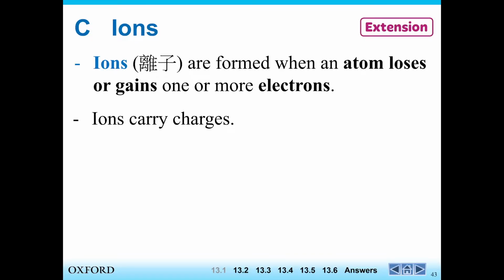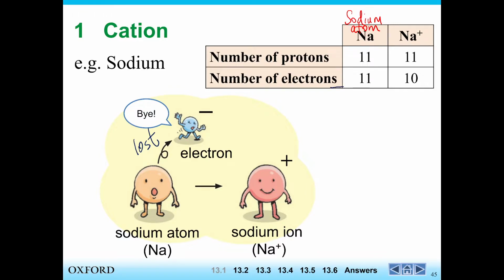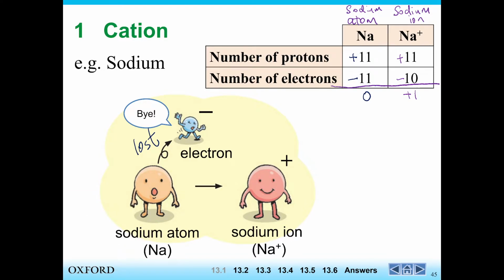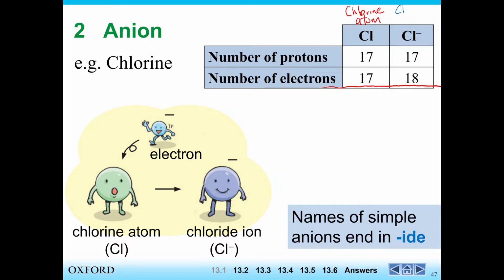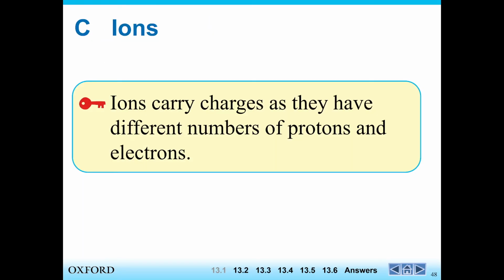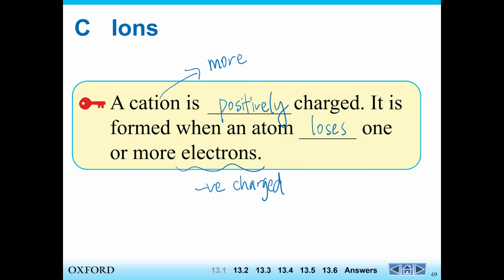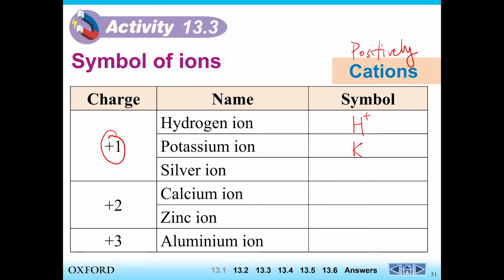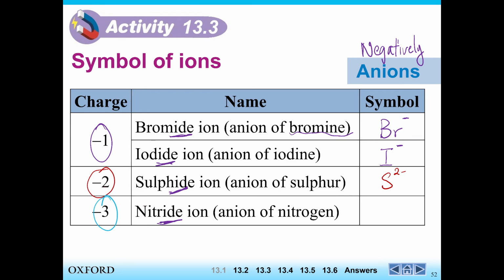Ions (Cation & Anion) Ch 13.1 - S3 Science HKDSE (Ch 13 Part 7)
Unit 13.1 Simple model of atom - Ion
Cations & Anions